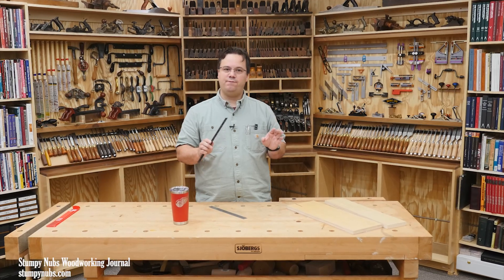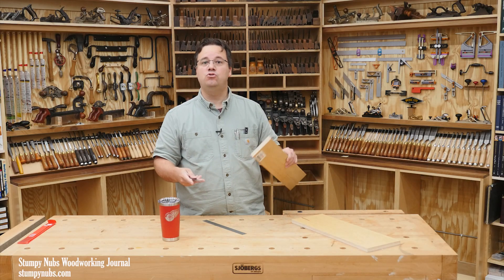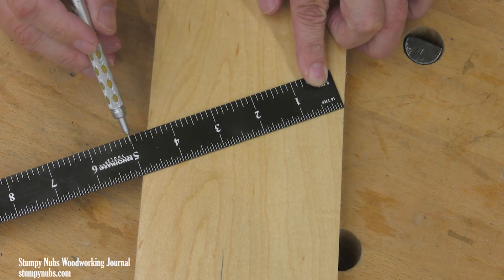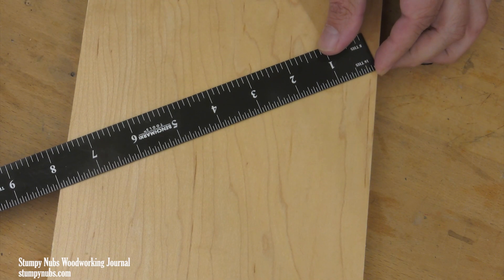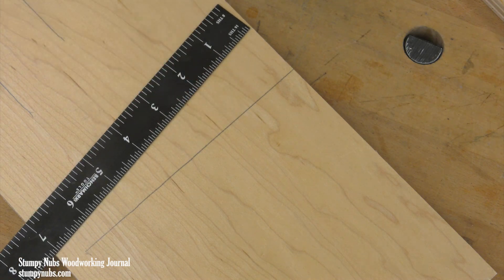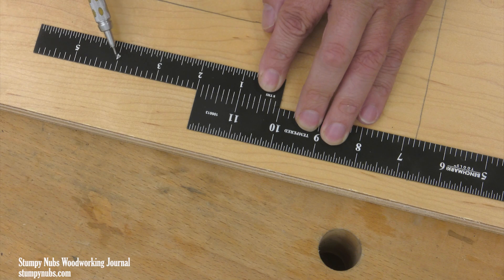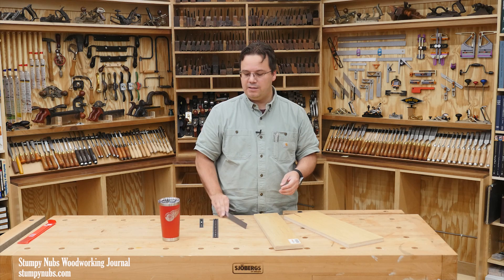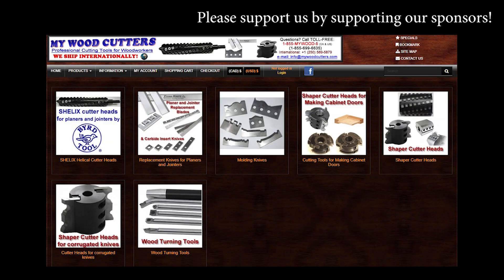Clever ruler tricks worth learning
★THIS VIDEO WAS MADE POSSIBLE BY★